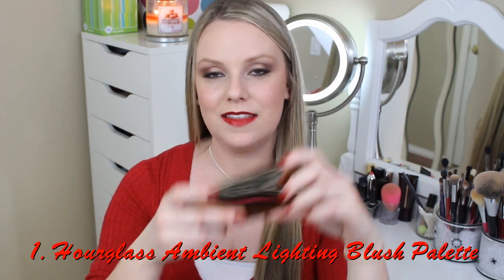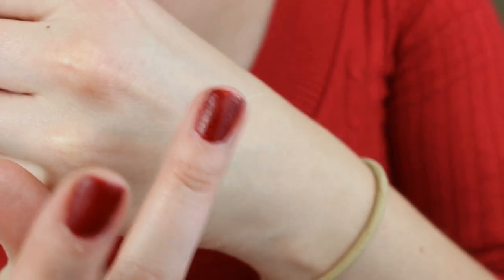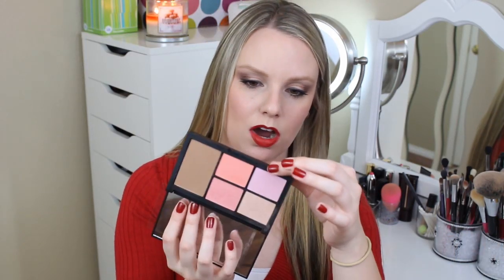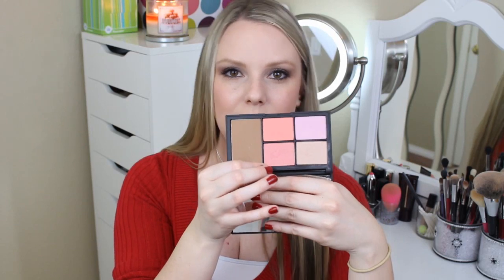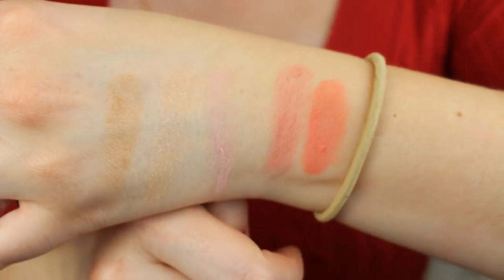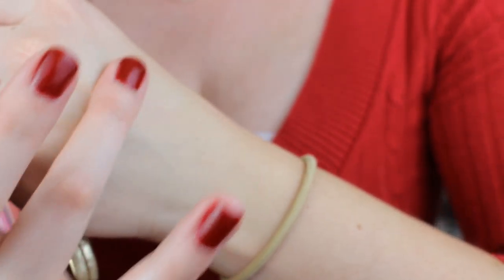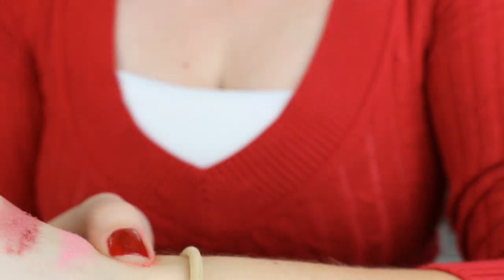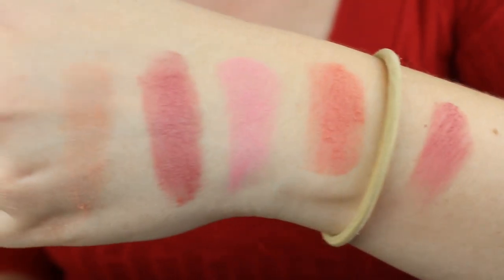Holiday Blush Palette Review - NARS, Hourglass & Tarte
Blush & cheek palettes are all the craze right now! Here are 3 Limited Edition Holiday cheek palettes that I picked up recently :-)

Products Featured in this video:
NARS Virtual Domination Cheek Palette
Tarte Pin-Up Girl Amazonian Clay Blush Palette

I'm so glad that you found my channel! I am a self proclaimed makeup fanatic. I do not have any professional training or experience, I just love to try new products and share my passion with all of my friends!

Let's be Instagram buddies. I love posting pictures of my makeup

Camera - Canon Rebel t5i
Edited with Movie Editor Pro

** All products featured in this video were purchased by me :-)